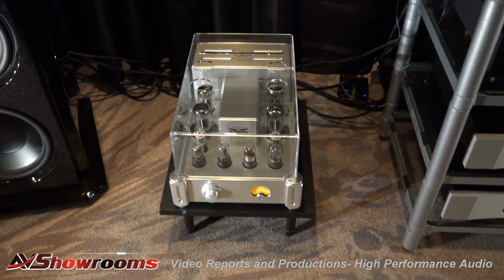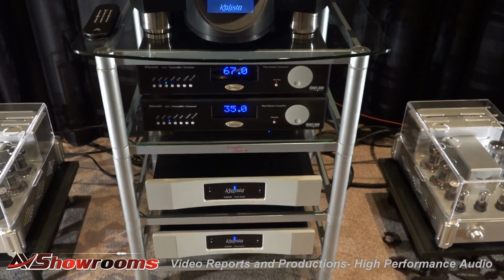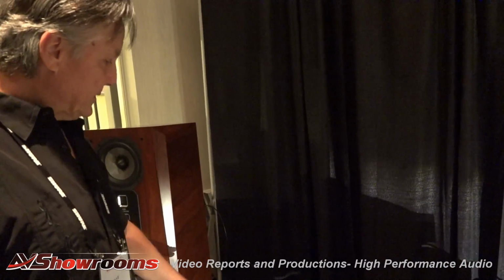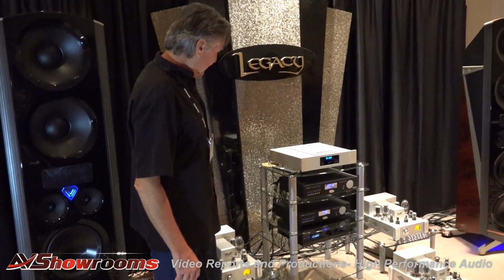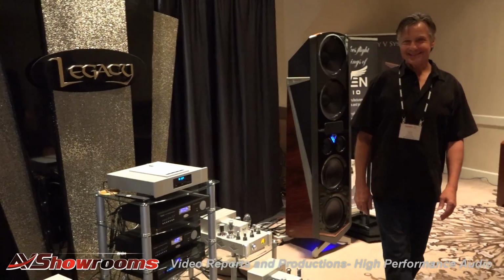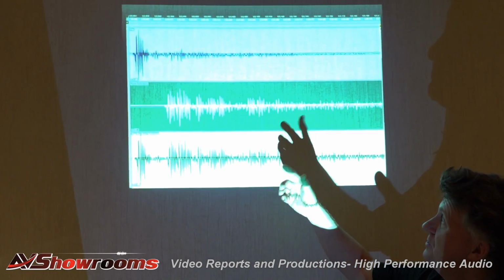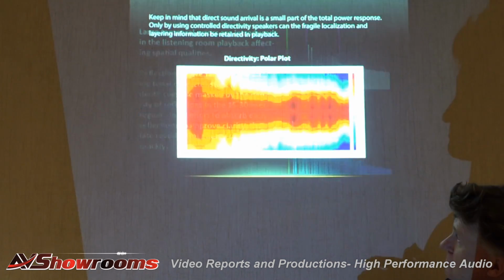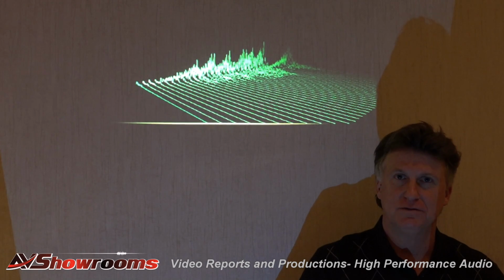Legacy Audio loudspeakers, Legacy Audio Wavelet, Métronome, AXPONA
We pride ourselves in producing speakers of the highest quality. We sell through select U.S. dealers and international distributors.

You can also audition the full line at our studio, Acoustic Avenue, in Springfield, IL or at the Los Angeles showroom. Be sure to check out our events page for trade shows near you! Register for the Backstage Pass to receive our monthly newsletter with product announcements, promotions, and special offers.

AVShowrooms is proud to recommend Legacy Audio for their superior sound and excellent customer service.  for the best high performance product videos on the Internet. We are the premier destination for high end audio equipment reviews, company tours and show reports